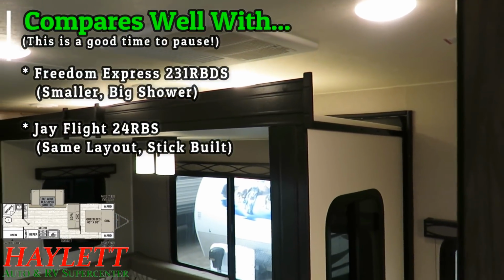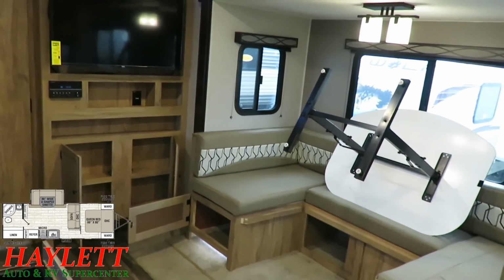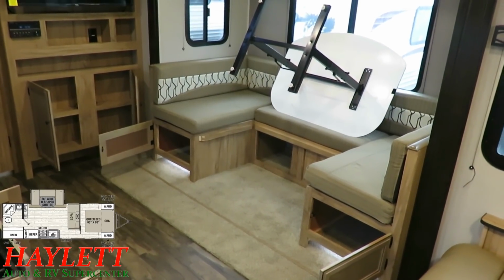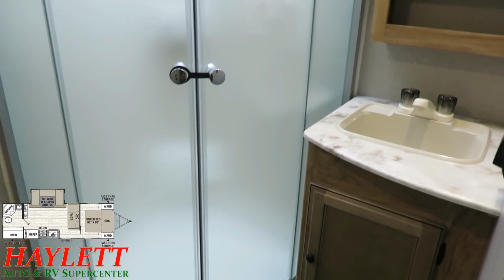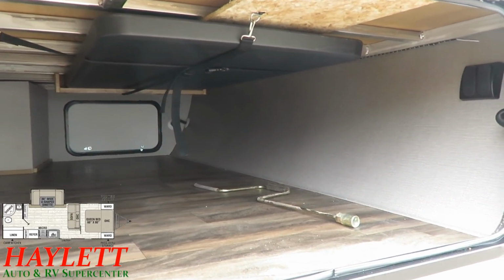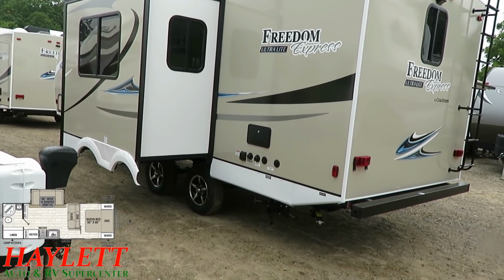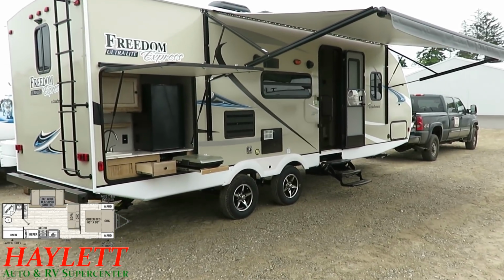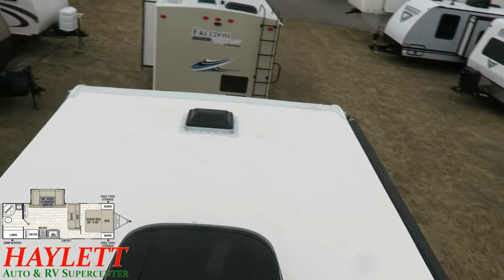UPDATED 2019 Freedom Express 248RBS AZDEL Ultralite Outside Kitchen Couple's Camping Travel Trailer